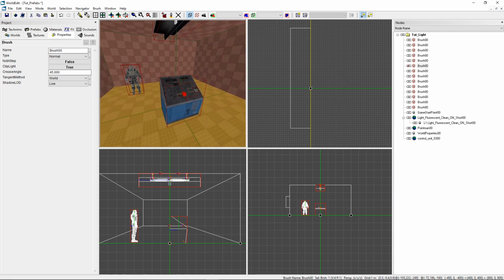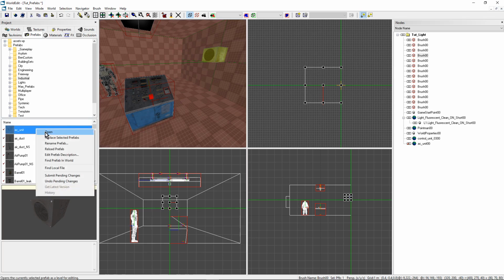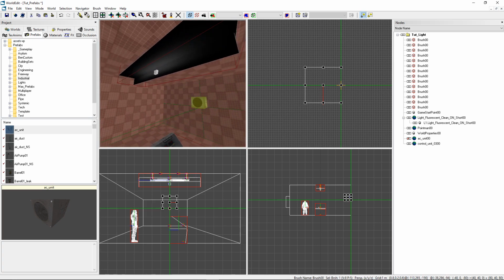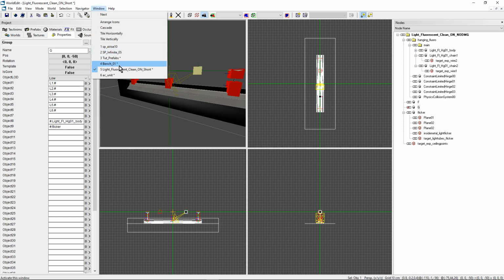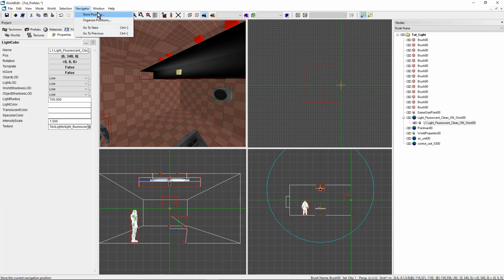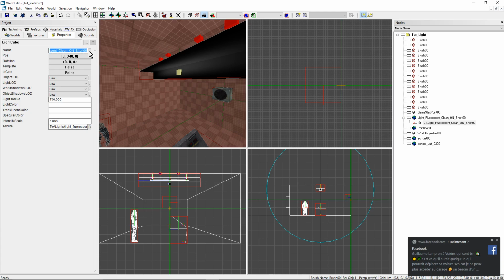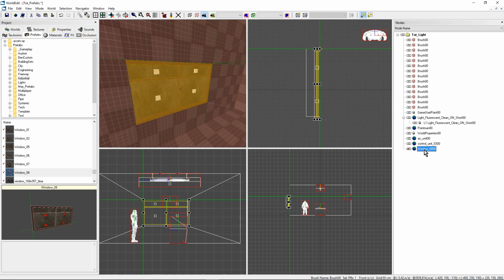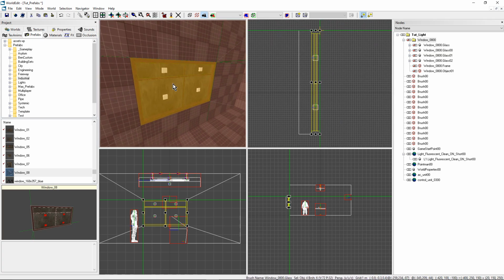FEAR WorldEdit Tutorial - Prefabs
Prefabs are the best thing ever, in FEAR the prefabs can communicate between them and the master level, thus the possibility to create complex reusable and adaptable scripted objects.